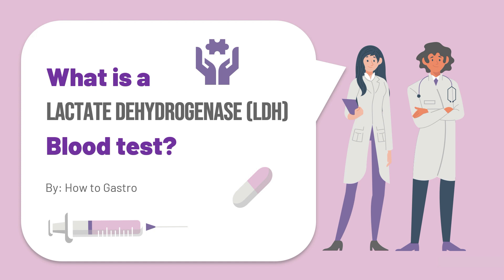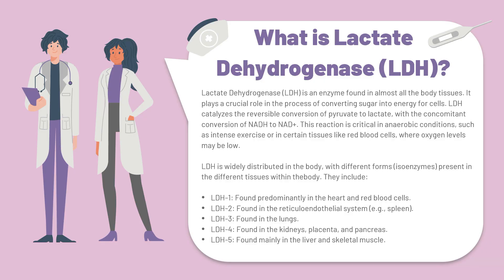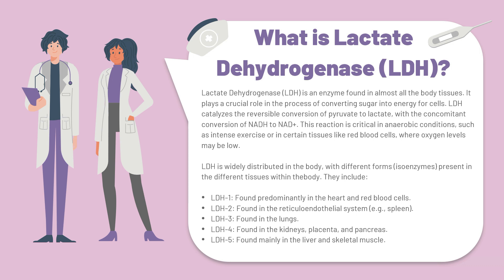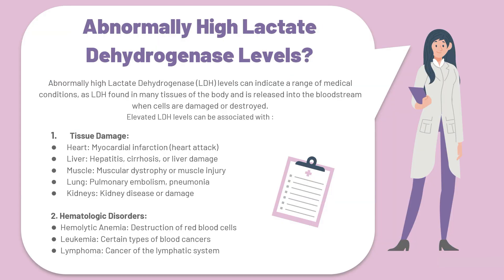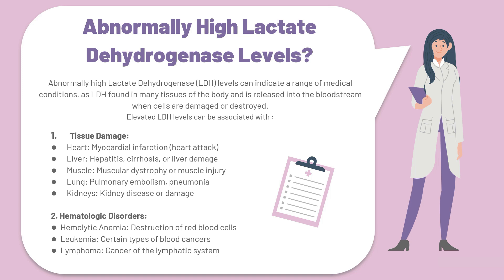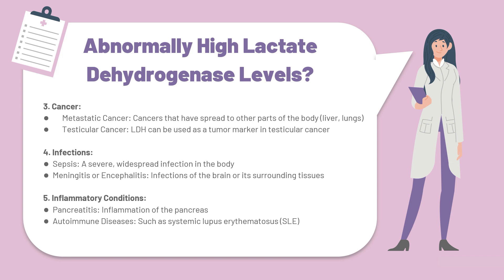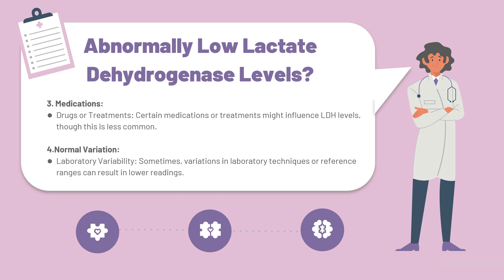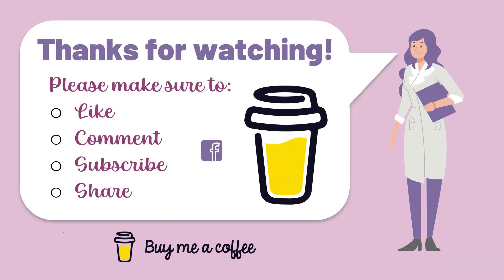LDH Blood Test Explained | What High Lactate Dehydrogenase Levels Really Mean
🩸 Worried about high LDH levels on your blood test? This video breaks down the Lactate Dehydrogenase (LDH) blood test, what it measures, and why it’s used to detect tissue damage, inflammation, infection, and even certain cancers.

In this video, you’ll learn:
✅ What LDH is and its role in the body
✅ Why doctors order the LDH blood test
✅ What causes elevated LDH levels (e.g., tissue damage, hemolysis, liver disease, cancer)
✅ Normal LDH ranges and what low levels may indicate
✅ How LDH is used in cancer monitoring, heart attack evaluation, and more

The LDH test is a powerful marker for cellular breakdown and is often used with other lab tests to track disease severity and recovery. This guide is perfect for patients, students, and anyone looking to understand their blood results.

📌 Also known as: Lactate Dehydrogenase Isoenzymes Test